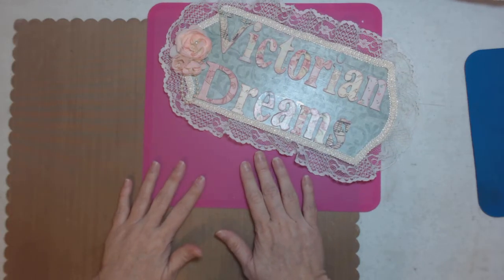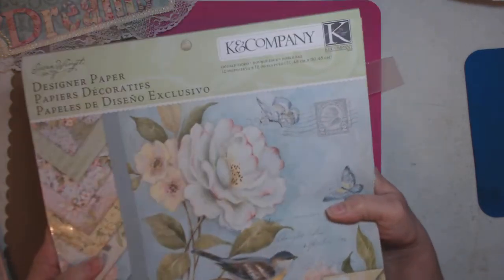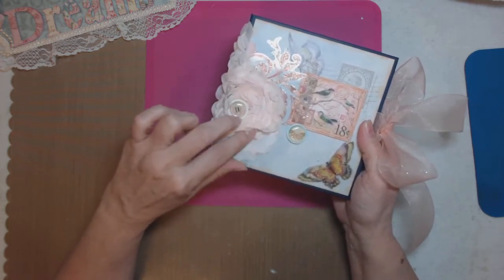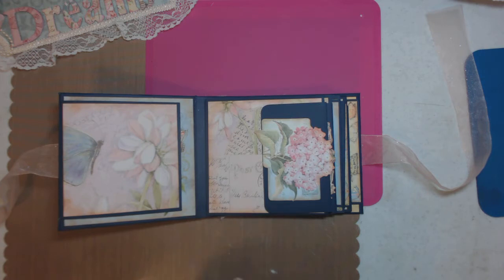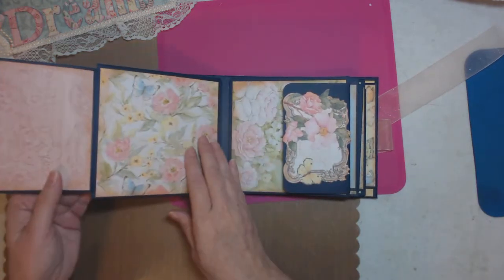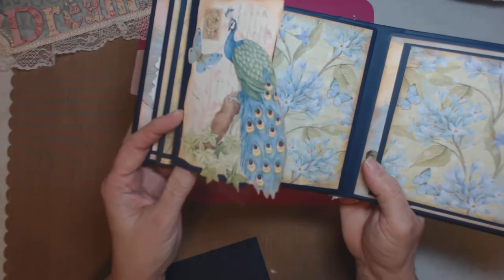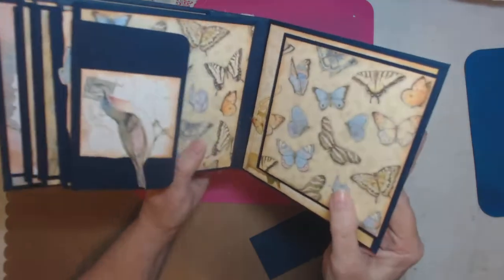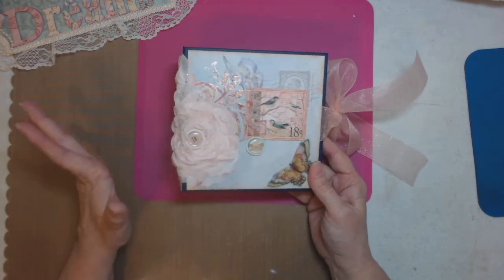6x6 Mini Album Project Share